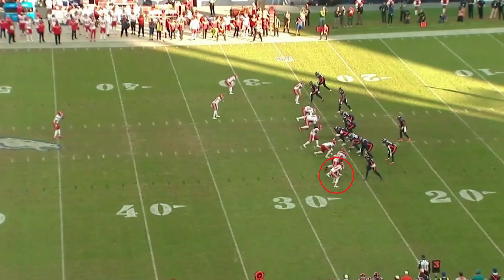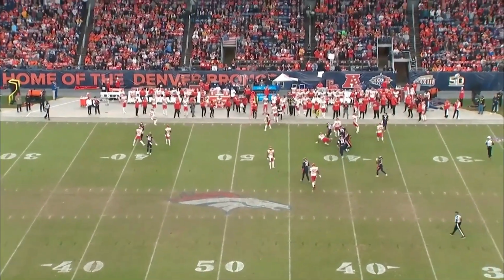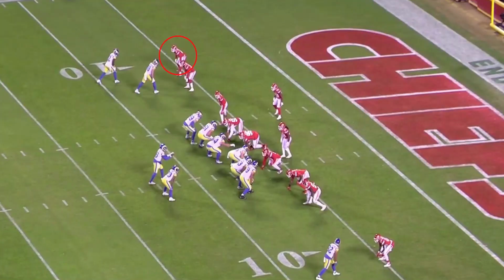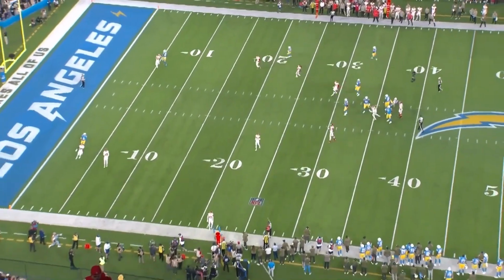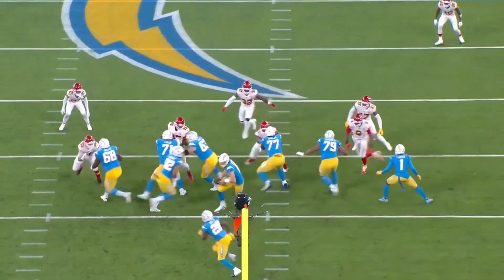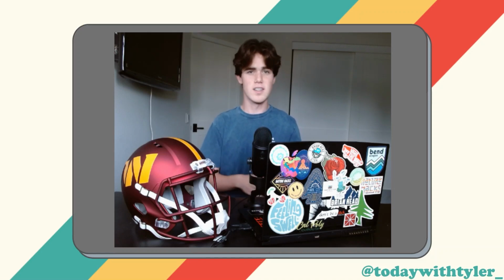trent mcduffie: the best corner you haven't heard of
trent mcduffie has quietly been elite. the chiefs' secondary has been struggling this season, but mcduffie's return to his rookie season has helped the chiefs enter a groove going into the late season.